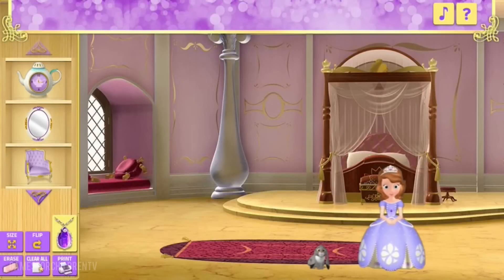Sofia the First - Full Game of Sofia's Room - Walkthrough - Disney Jr. Game For Kids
About Sofia the First:
Sofia the First is an American-British-Spanish-French computer-animated television series that incorporates characters from the Disney Princess franchise. The series stars Ariel Winter as Sofia The First, a young girl who becomes a princess when her mother, Miranda, marries King Roland II of the kingdom of Enchancia.

List of Characters:
Sofia, Amber, Hildegard, Clio, Jun, Vivian, Maya, Penelope, Oona, Cora, Princess Leena, James.